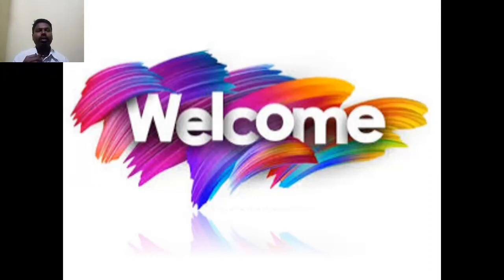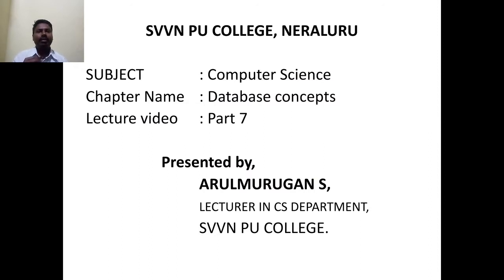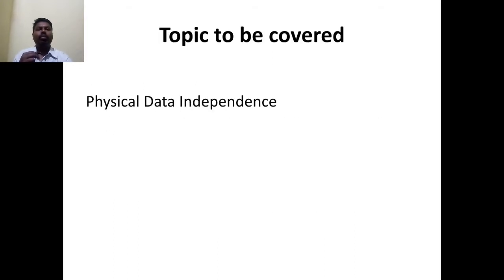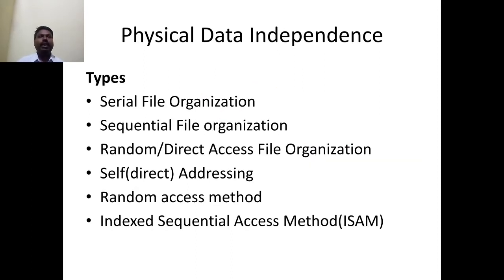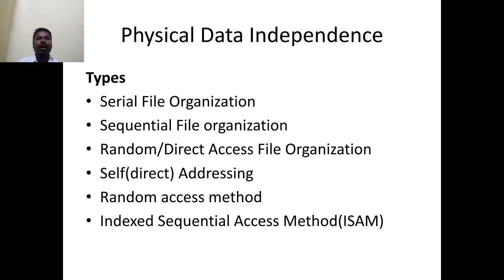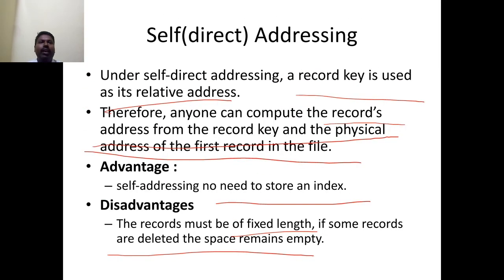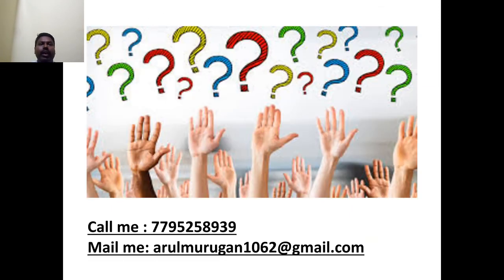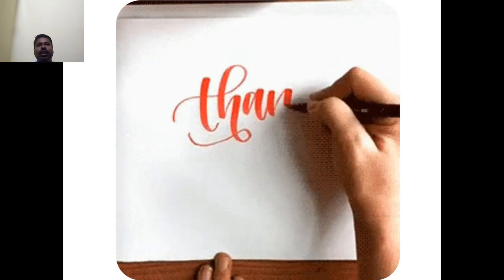II PUC - Chapter 13 - Database Concepts - part - 7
Karnataka II PUC Computer Science.
Chapter 13 - Database Concepts - part - 7